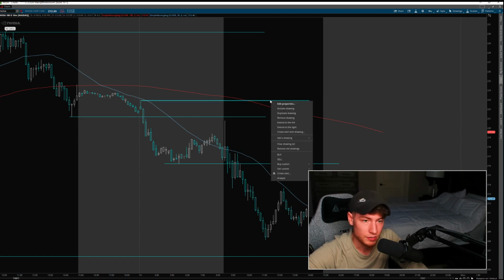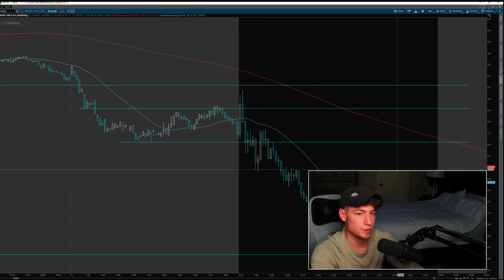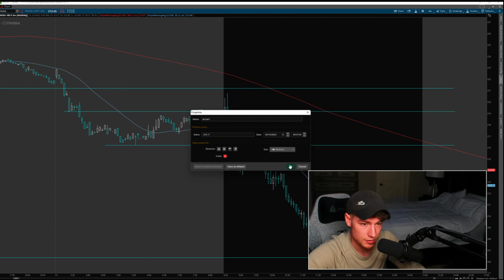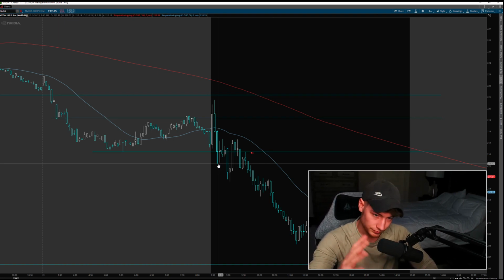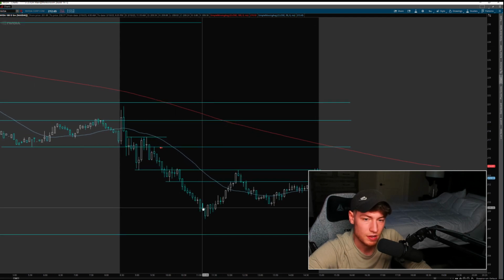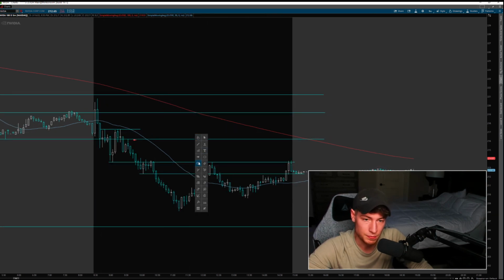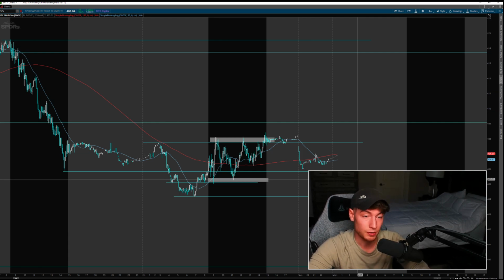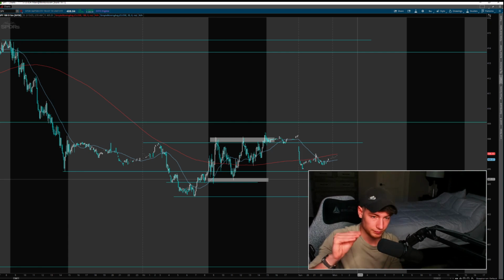HOW TO PREDICT PRICE WITH PREMARKET LEVELS!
Detailed video going over how I look at prior day spread in order to get a directional movement upwards or downwards.

For those who are interested in learning and trading I encourage you to join our server!